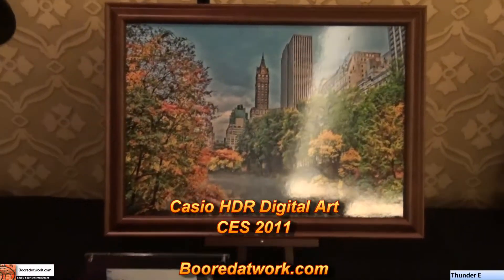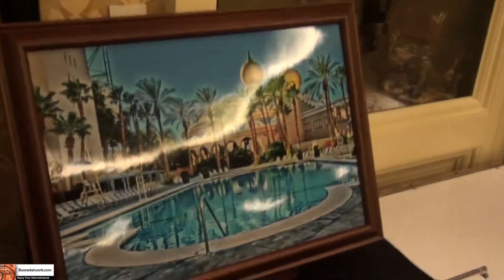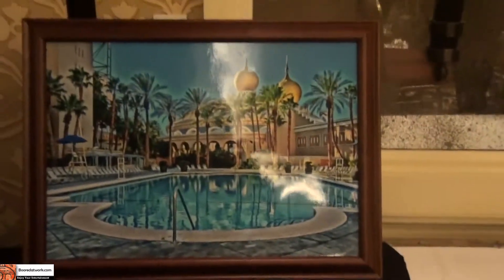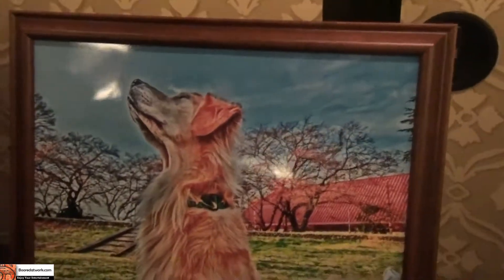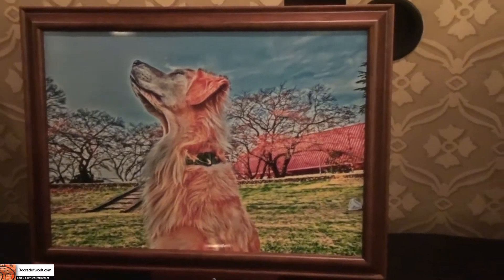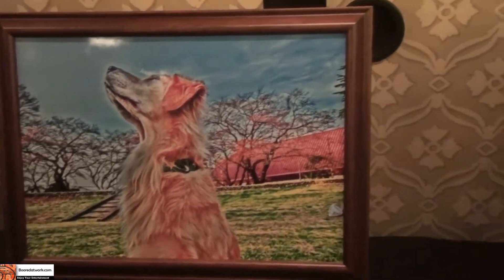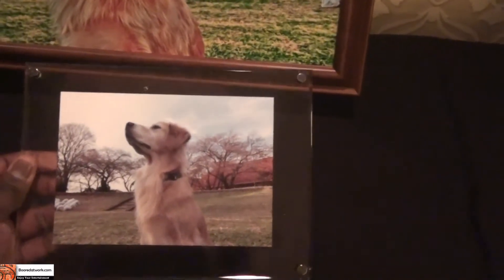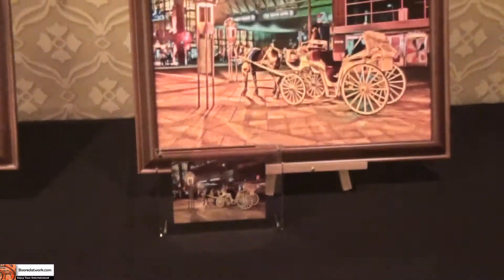Casio HDR Digital Art @ CES 2011| Booredatwork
Casio showed of their HDR digital Art technology that helps you create stylized digital art from a simple photo. Through the new Casio's new Imaging Square service is based on the theme "New Art for My Life." In several of the company's recently announced cameras, including the EX-ZR100 and TRYX®, Casio offers consumers new ways to enhance their creativity, specifically through its high dynamic range (HDR) technology.

HDR is a unique shooting mode that will program the camera to take several shots with different exposures and instantly combine them into a single image with a high dynamic range. Casio has further enhanced its HDR technology with HDR-ART, an innovative new function which uses HDR technology to create beautifully artistic photographs. HDR-ART locally controls the contrast and the level of color saturation of the analyzed subject, and achieves the kind of awe-inspiring effects that used to be possible only using dedicated software, all with just one press of the shutter button.